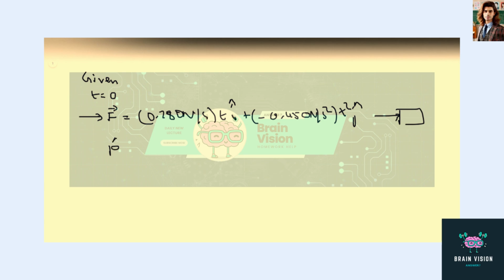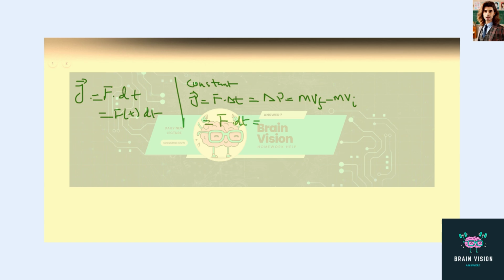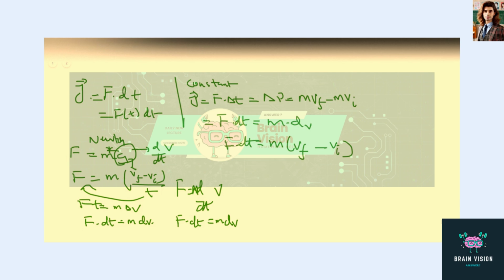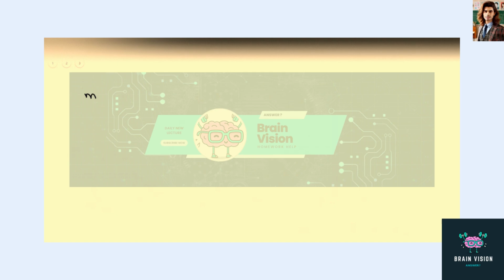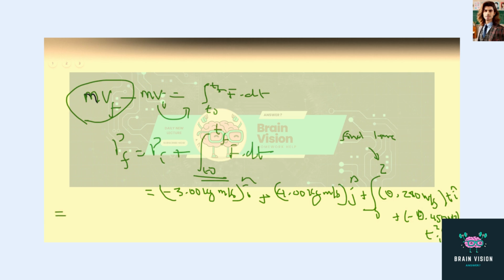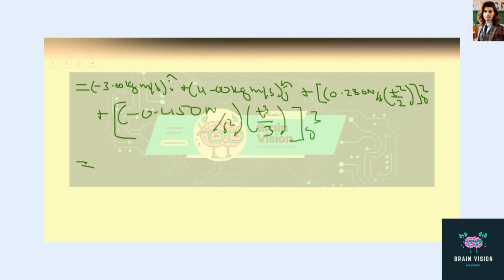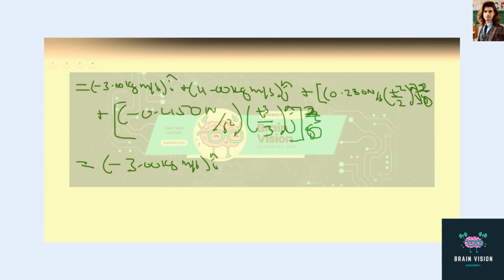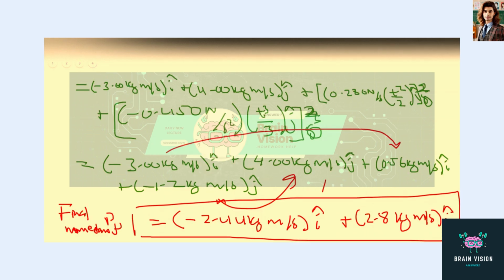Starting at 0, a horizontal net force is applied to a box that has an initial momentum What is t